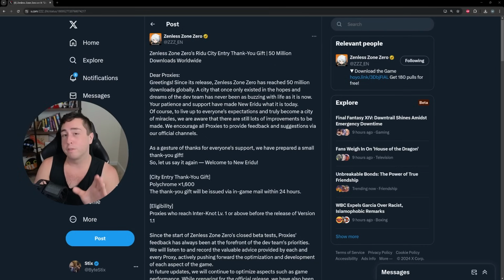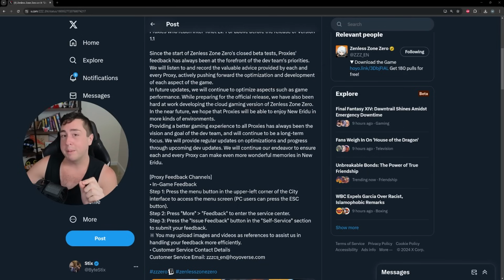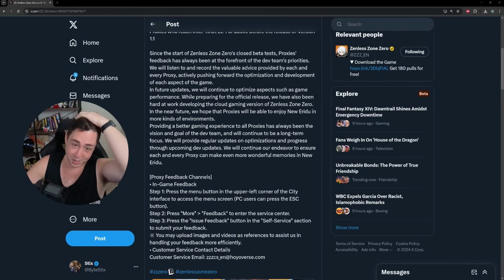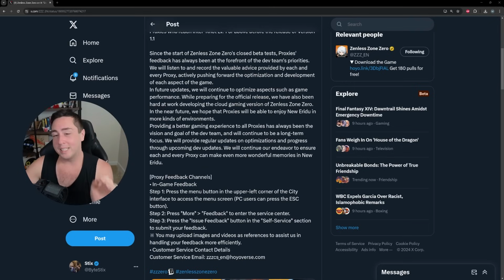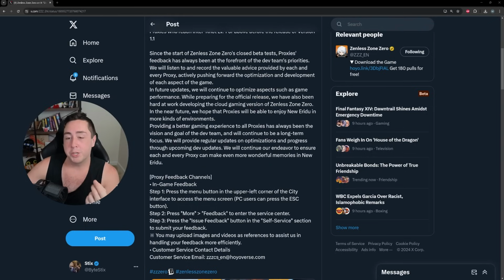A MASSIVE ZENLESS ZONE ZERO ANNOUNCEMENT..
Zenless Zone Zero just announced something BIG!
Thumbnail sauce: ​⁠official trailer

All credit is given (in the form of "sauce") to the original creators of every piece of art used.